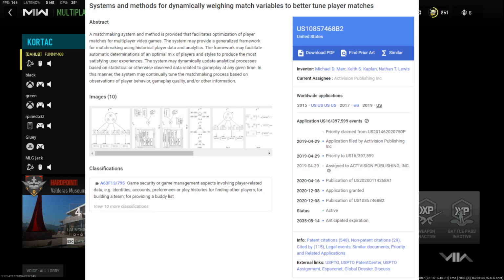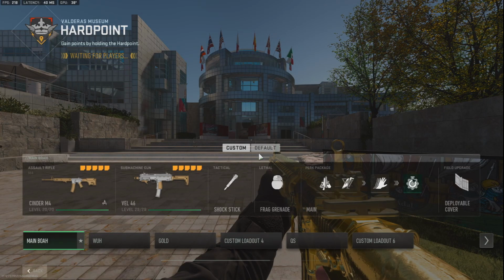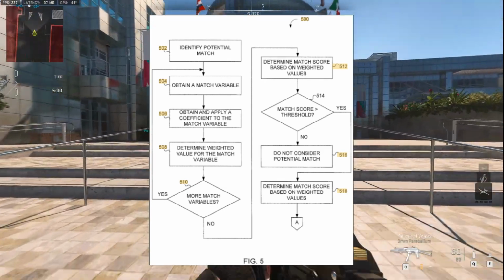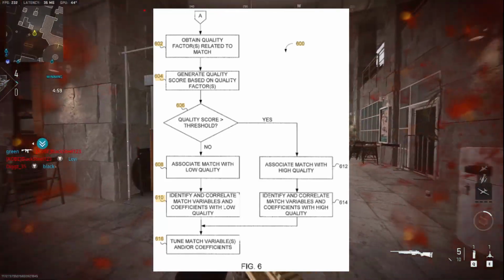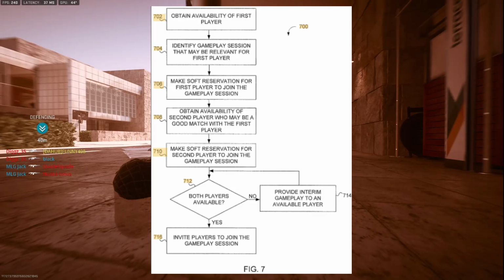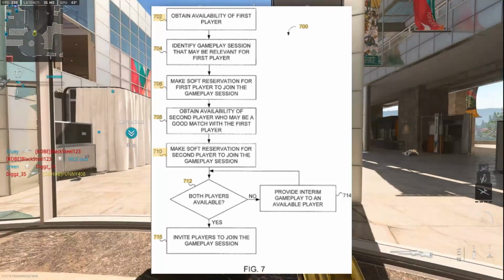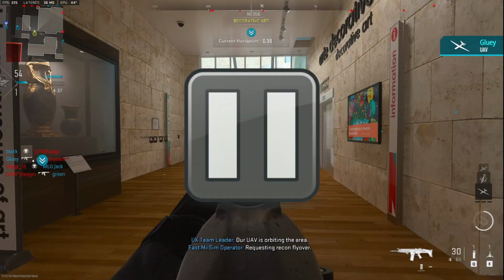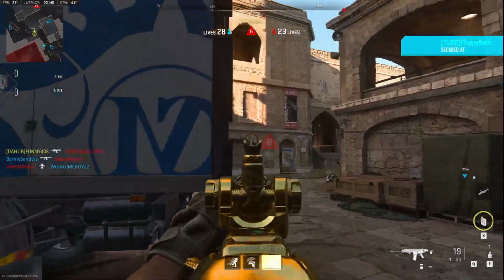Is Call of Duty Rigged? Here's What We Know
Call Of Duty is in a really sensitive state right now. It is important not to spread misinformation so it was incredibly important that I owned my mistake instead of hiding it. There is not an Activision patent I could find that actually stated the changing of player stats real time in multiplayer games. I will take this L. It is also important to understand that this cannot take away from the issues we are still currently facing in Warzone 2 and Modern Warfare 2. There is still something going on. It could be connection issues. It could be glitches. Or it really could be that it is rigged and does have real time damage changes/aim handicaps (but we should take that with a major grain of salt). I think given the disturbances in the community, it would be better now than later hearing Activision/Infinity Ward address these issues.

Please, Tweet Activision/Infinity Ward and get them to respond! The more people to keep sending them the more likely we can get a response and then move forward. Just remember to be respectful.

RIP Warzone 2 Season 2 and Modern Warfare 2 Season 2

P.S.
Really? 70 bundles a season and no meaningful content? Smh. You guys are better than this...

Special Thanks To:
- That cute girl that is carrying our son
- @prodsonus For giving me that sick beat for the outro!
- The gas man
- The last two squares of TP folding up real nice
- My discontinued keyboard
- My left foot being slightly bigger than my right
My 2002 Lamborghini Murcielago (1998 Cypress Green Pearl Honda Civic EX)